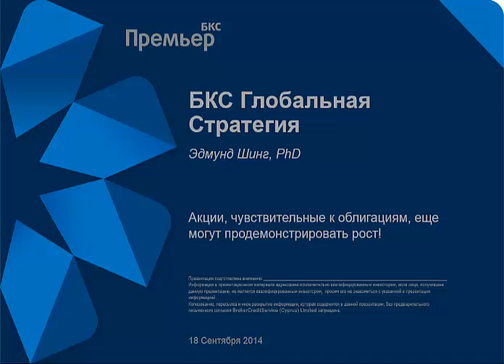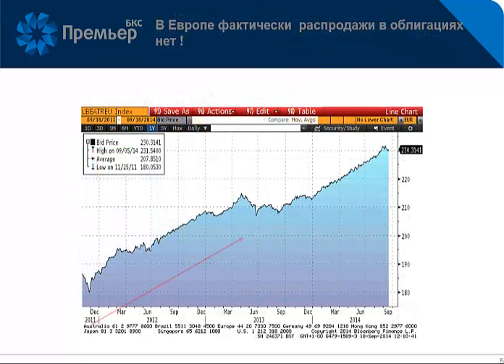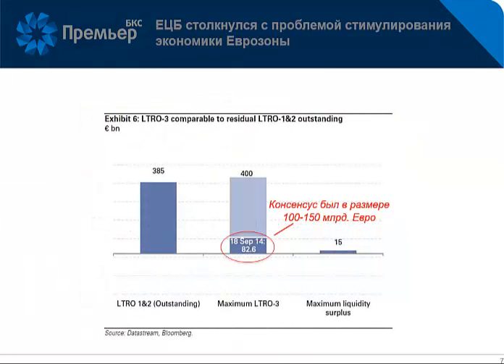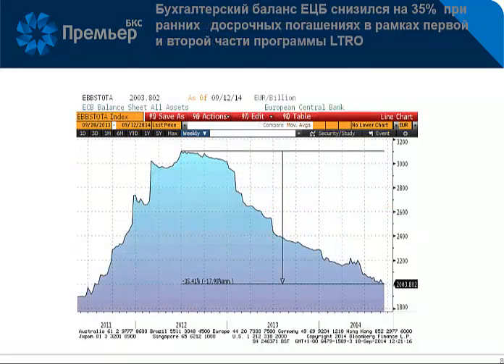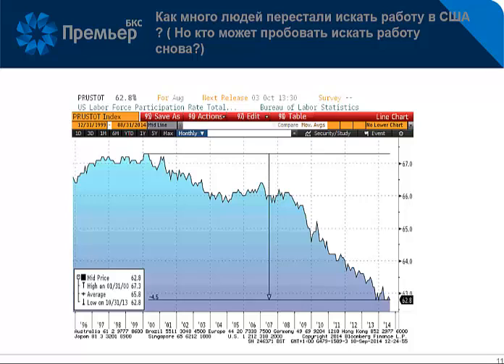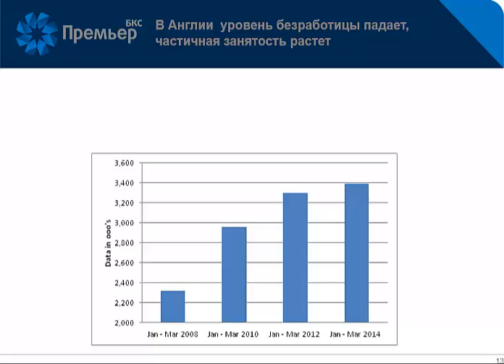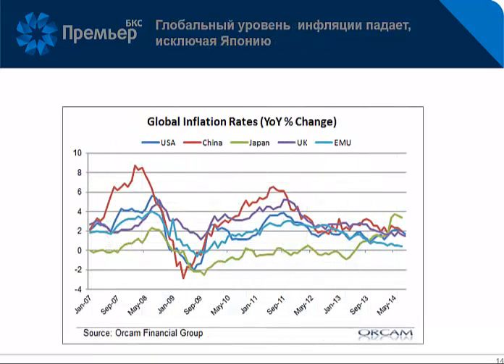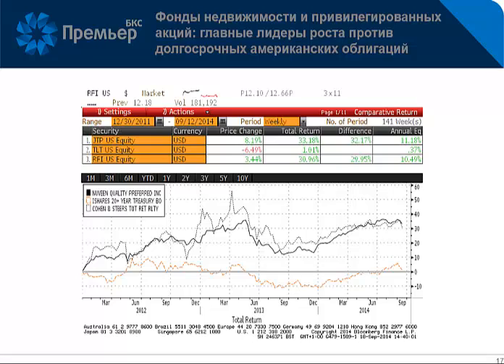BCS AM Global Strategy: Upside for Bond-Sensitive Investments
Why I still like bond-sensitive investments such as Real Estate, Preferred Shares and Build America Bonds.